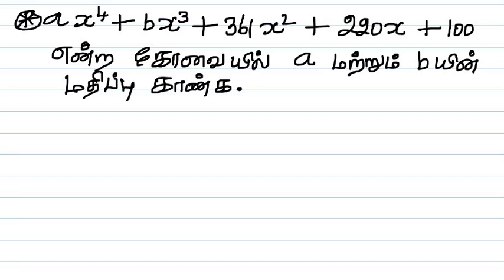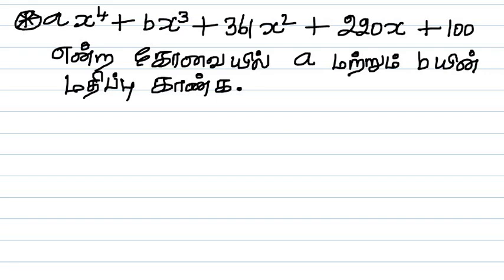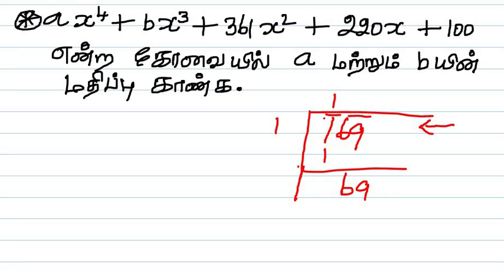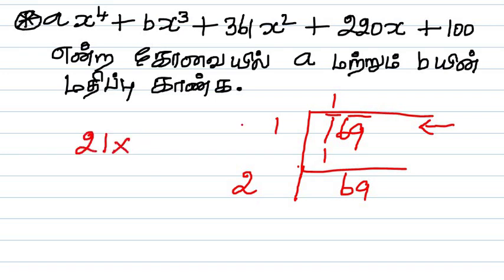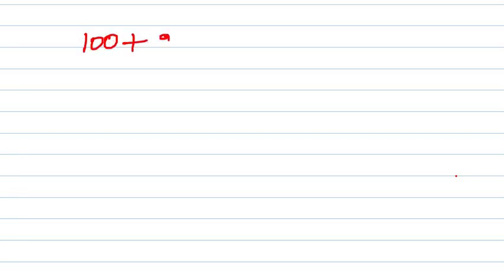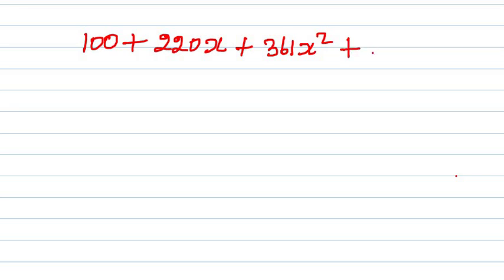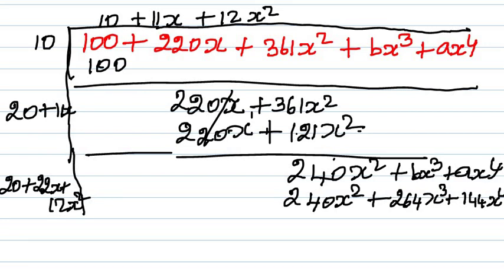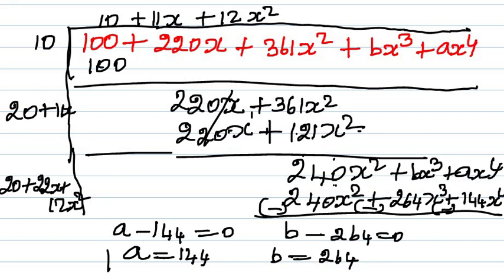APTITUDE MENTAL ABILITY ALGEBRA SIMPLIFICATION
சிறப்பு கணித வகுப்புகள்.
சென்னை மற்றும் மதுரை ரேடியனில் நேரடி வகுப்பறை வகுப்புகள்  ரூபாய். 500 மட்டும்.
*GROUP-4 30 HOURS MATHS CLASS/WORKSHOP WITH TESTS at Rs.500 only*
*குரூப்-4 30 மணி நேர கணித வகுப்புகள் மற்றும் தேர்வுகளுடன்*

From Aug.10th(sat)to Aug.14(Wed) 10AM-5PM.
*Class Room: Rs.500*

MADURAI: 4B Kovalan Nagar 4th St, Near TVS Nagar, Palanganatham.

*வகுப்புகள் தமிழ் மற்றும் ஆங்கிலம் மீடியத்தில்*

*For How to Pay and for any other Query, Pls Whatsapp/Telegram to 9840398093*

HOW TO ENROLL & PAY.

அமேசானில் ரேடியனின் புத்தகங்கள் with DISCOUNT
RADIAN's 6 BOOKS now at AMAZON with DISCOUNT

ஏதாவது கூடுதல் தகவல்களுக்கு , Pls Whatsapp to 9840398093
நேரடியாக இங்கே வகுப்புக்கு வர முடியாதவர்கள் வகுப்புகளை LIVE/RECORDING மூலமாக MOBILE, LATOP வழியாக 24/7 கற்கலாம். ஒரு சில வகுப்புகளை இலவசமாக காண, Fill this form